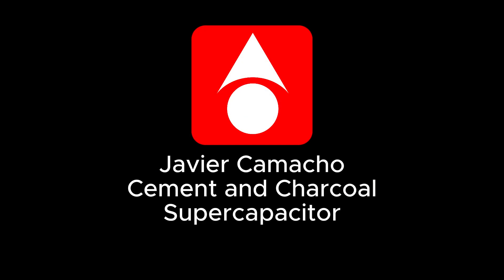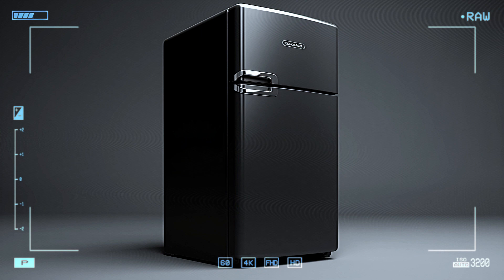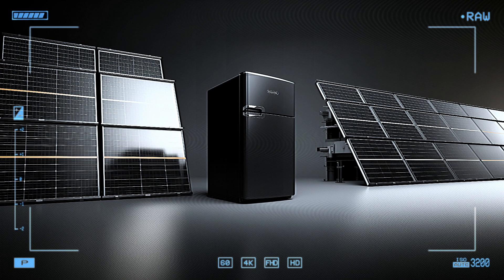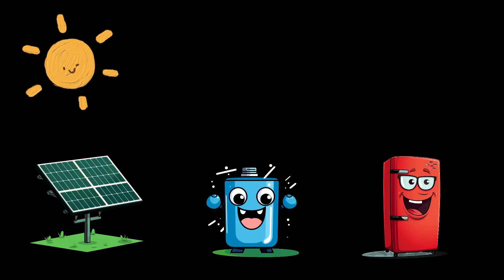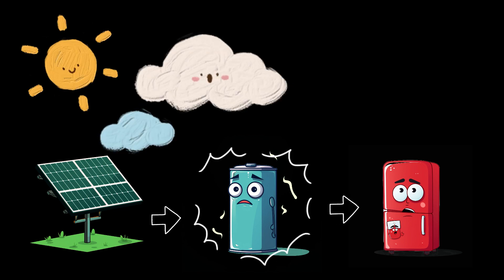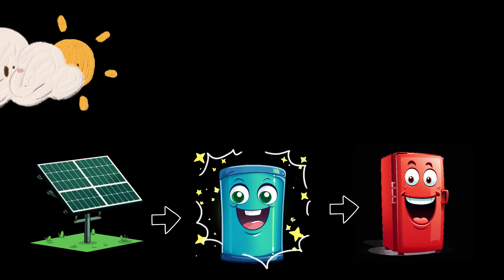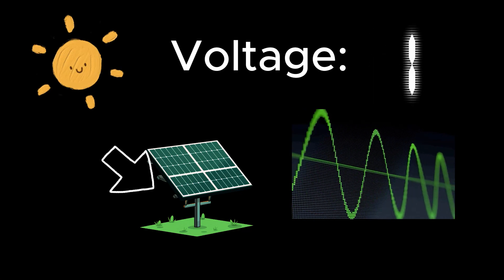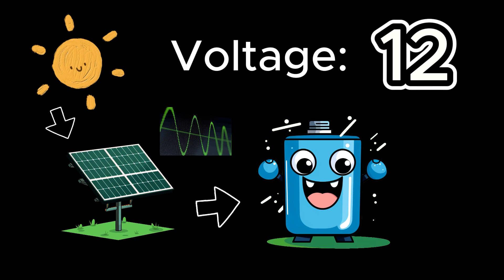Is this the Future of Renewable Energy? Cement and Charcoal Supercapacitor.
- Scientists have developed a supercapacitor using cement and carbon black, a material similar to charcoal. This groundbreaking research combines these common components into a technology capable of quick energy storage and release.

- Supercapacitors are an alternative to batteries and can store and release energy quickly. This makes them a promising solution for dealing with the intermittent nature of renewable energy sources, like wind and solar energy.

- If the technology is scalable, it could have significant implications for renewable energy storage. This could mean an opportunity to store vast amounts of energy produced during peak times for later use, thus reducing reliance on non-renewable power.

- Renewable energy sources such as solar and wind are not constantly available, so finding efficient energy storage solutions is crucial. The ability to store energy when production is high and release it when needed could help to smooth out the power supply and promote the use of renewable sources.

- The combination of cement and carbon black creates a conductive nanocomposite, forming a supercapacitor. This technological innovation shows us how revisiting old materials with a fresh perspective can yield exciting new solutions.

- Carbon black forms a network of wires within the cement, which can absorb charged particles when submerged in an electrolyte. This fascinating chemical process suddenly turns ordinary cement into an electricity-storing super material.

- This supercapacitor can be used to build energy storage systems in various applications, including buildings and roadways. Imagine living in a home that stores its own power or driving on roads that charge electric vehicles!

- The use of common building materials like cement makes this technology accessible and scalable. Hence, transforming regular cement into a supercapacitor might open new sustainable construction opportunities.

- The researchers are currently working on scaling up the technology. There is much excitement about the potential of this technological innovation to revolutionize green energy, but several steps remain before we can sit in buildings powered by their own walls.